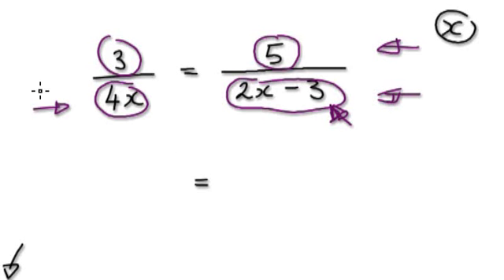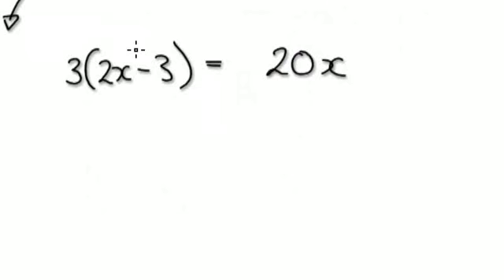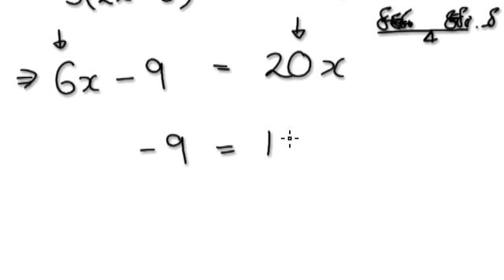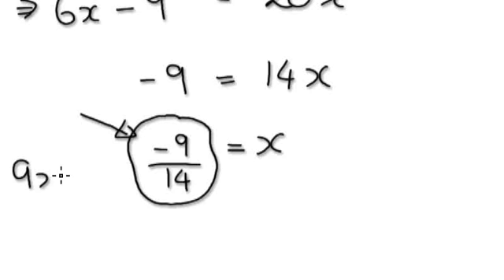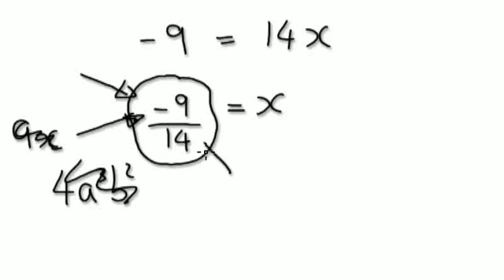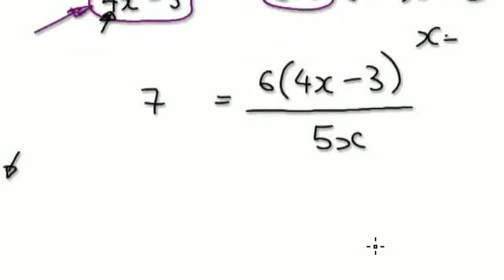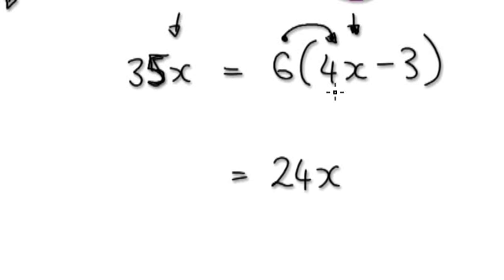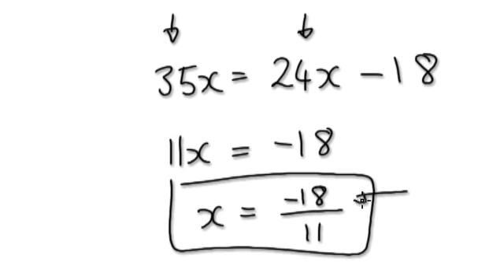Video 296 - Algebraic Manipulation 25